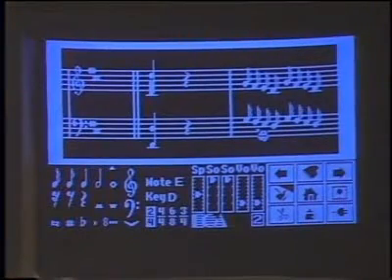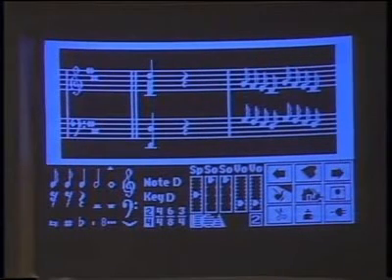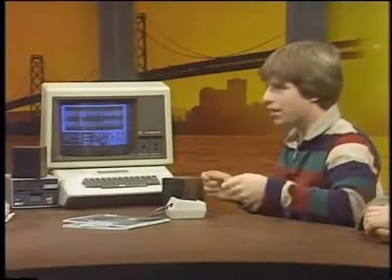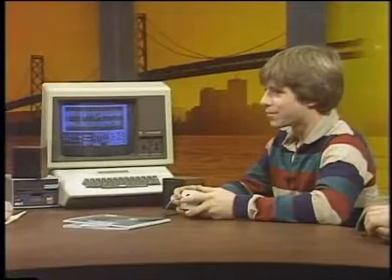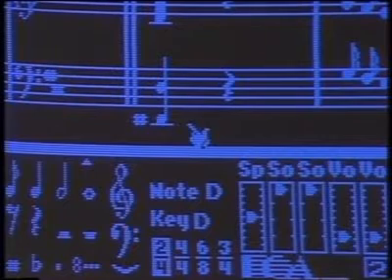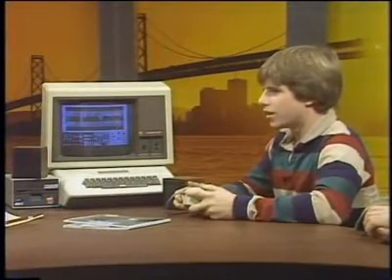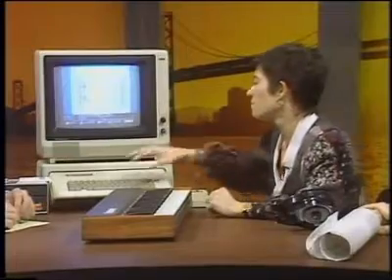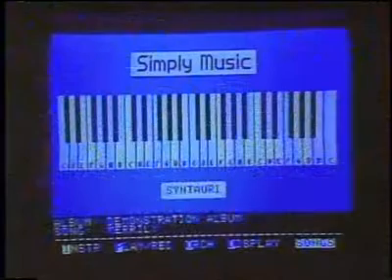Computer Chronicles 01x03 Computers and Music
Introducing "Computer Chronicles" – A Landmark in Computing History! 🖥️📺